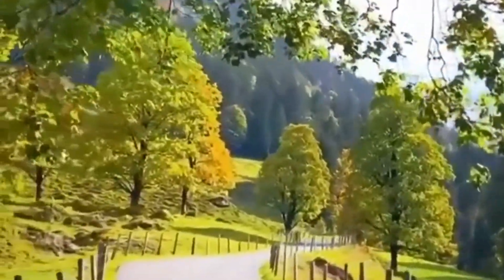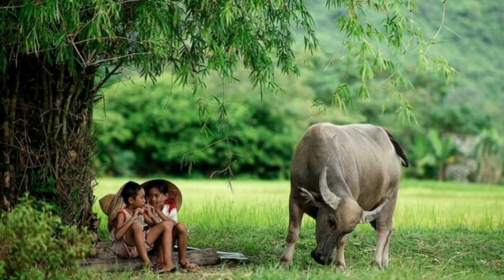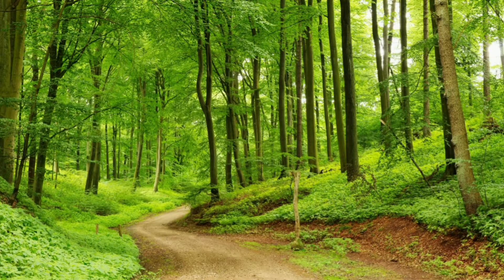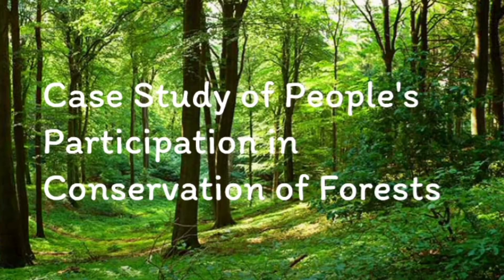FOREST AND WILDLIFE AND STAKEHOLDERS OF FOREST / CLASS10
Hello students, this video is about the conservation of forest ,role of forest and the various stakeholders of forest .You will come to know about the various groups of people who are known as the stakeholders and the cause why they conserve forets .